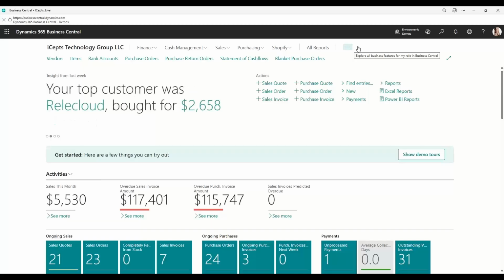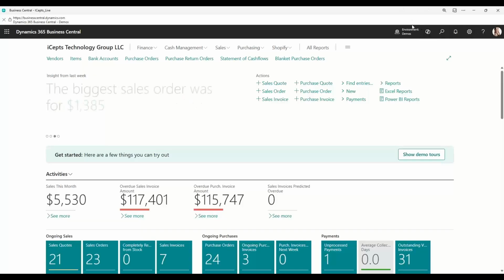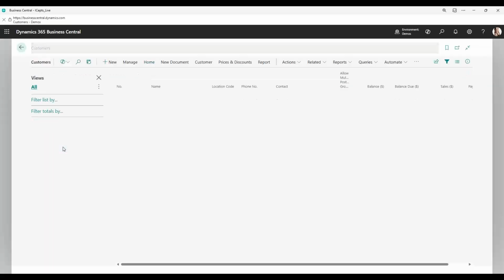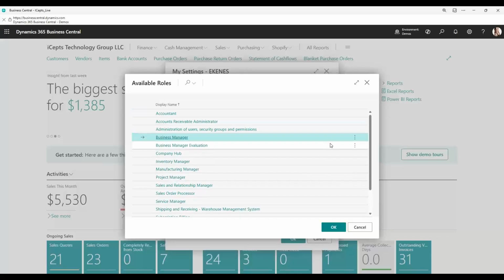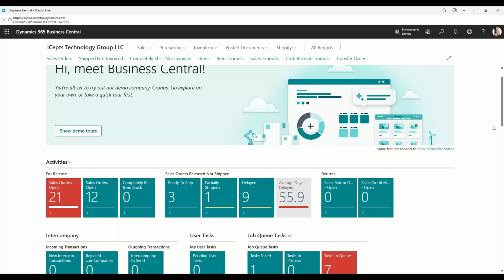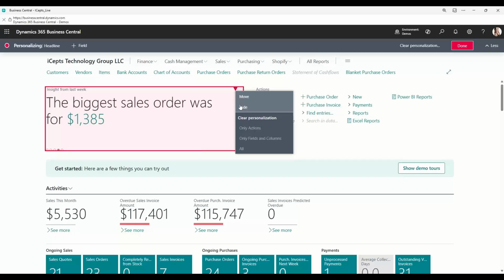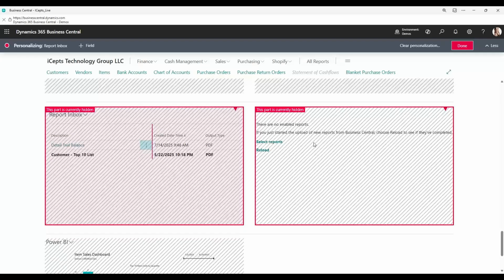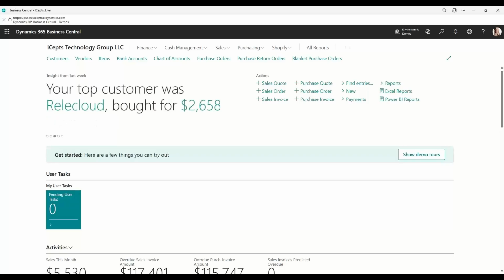How to Navigate Microsoft Business Central and Explore Role Centers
Microsoft Dynamics 365 Business Central is a powerful and popular Business Management ERP System, however, if you are new to this ERP system, it can be a little confusing if you are not familiar.  Join this free informative webinar to get expert advice on how to set up and navigate Microsoft Business Central properly to work the best for your company.  In addition, we will review the Role Centers which are unique and personalized home screens that provide users with specific roles with views of their most relevant tasks, reports and information designed to boost productivity.